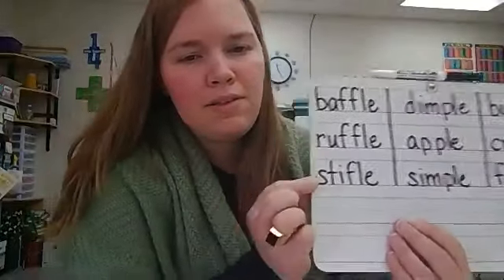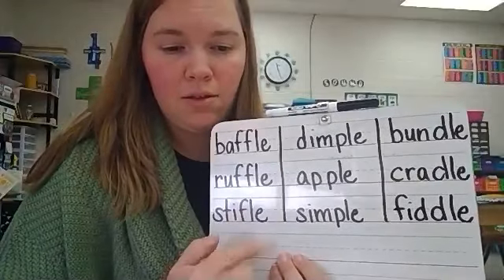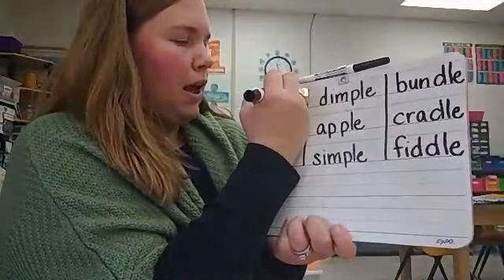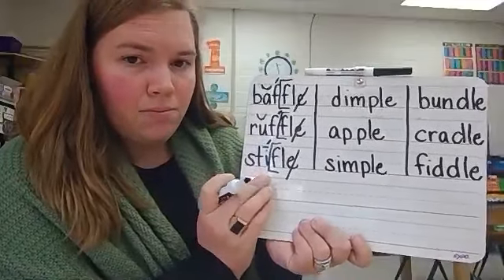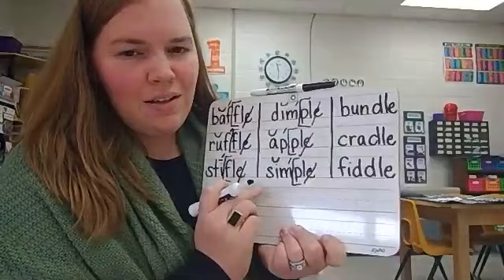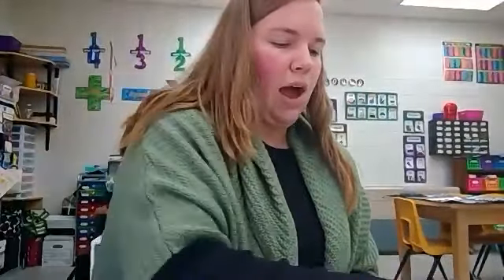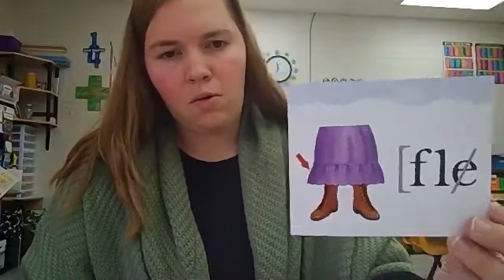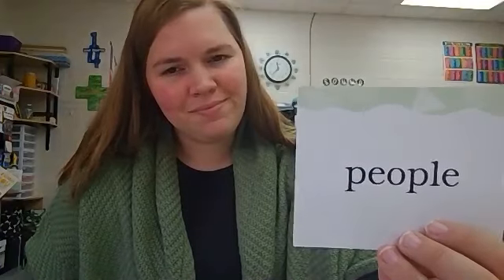Saxon Phonics Grade 1 Lesson 57 Final Stable Syllables fle, ple, dle